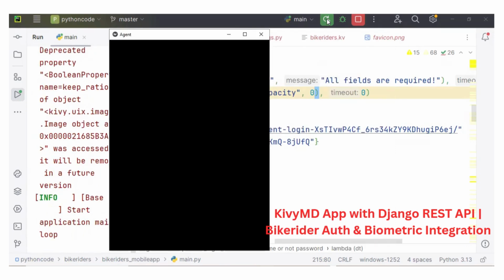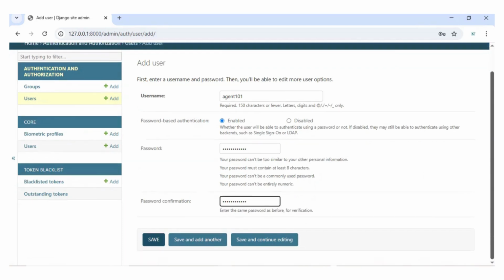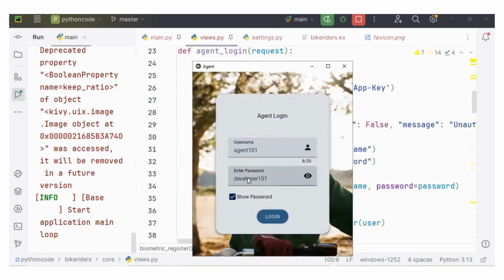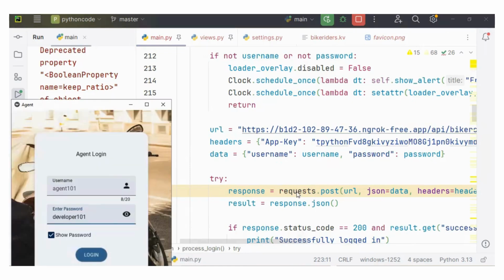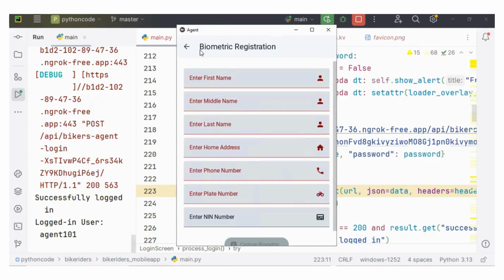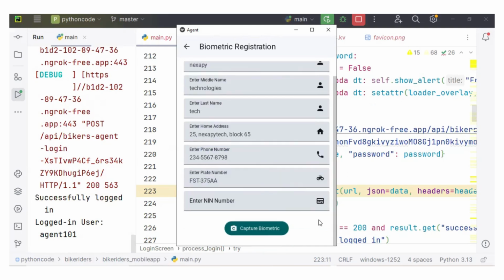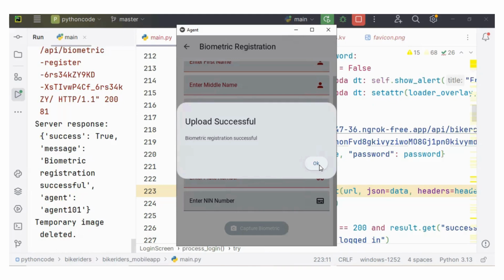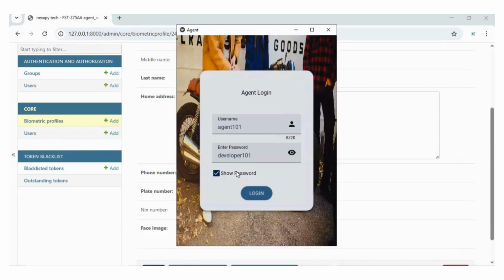KivyMD + Django REST Showcase | Bikerider App with Face & Biometric Auth (JWT)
🚴‍♂️ Bikerider App Showcase – Built with KivyMD & Django REST Framework 🔐
In this video, I showcase a real-world mobile application developed using KivyMD for the frontend and Django REST Framework for the backend. The app includes:

✅ Agent authentication via JWT (access + refresh tokens)
✅ Face capturing and biometric data registration
✅ Seamless API communication between Kivy and Django
✅ Clean and modern UI with KivyMD components

This project simulates a Bikerider agent app, where each agent can log in securely, register new users, and capture their facial or biometric data — all of which is sent and stored via a secure Django backend.

📌 Tech Stack Used:

Python

KivyMD (UI Framework)

SimpleJWT (JWT Authentication)

Biometric / Face capture integration

Android-compatible mobile interface